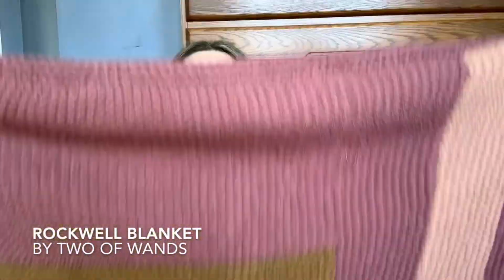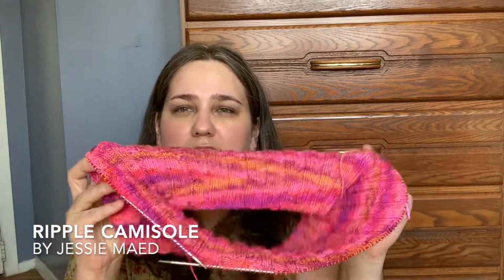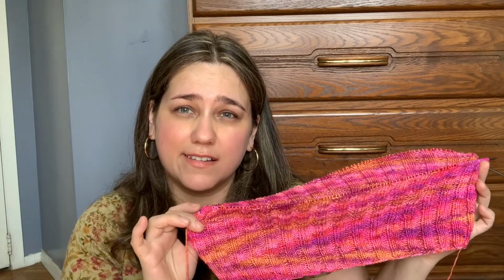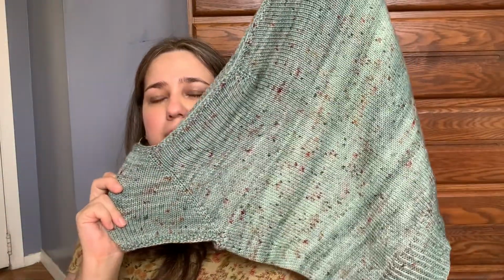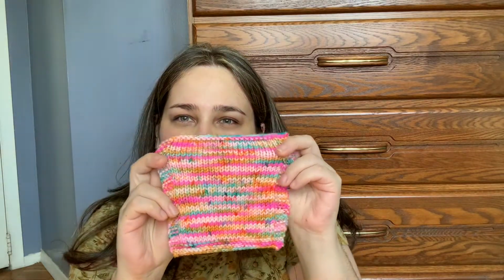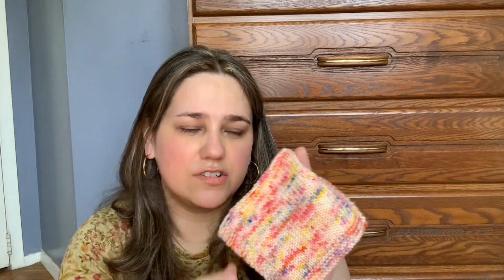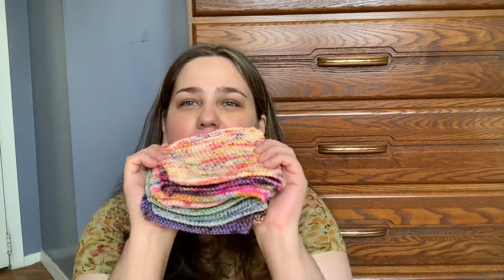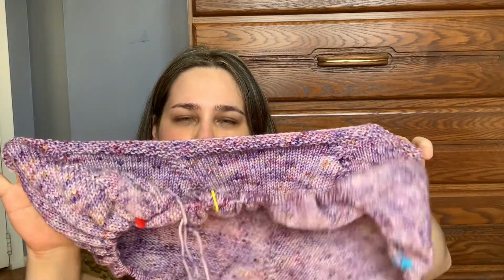Yoshi & Lucy Knits: Episode 46 Swatches and Sweater Knitting